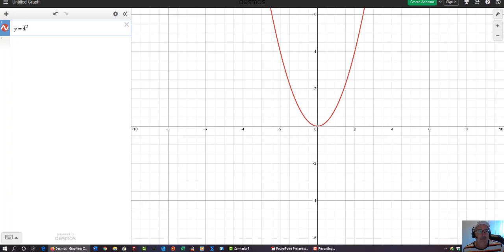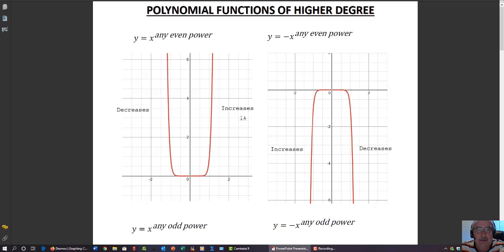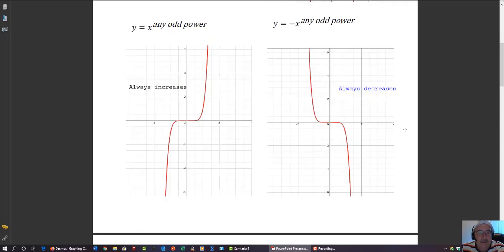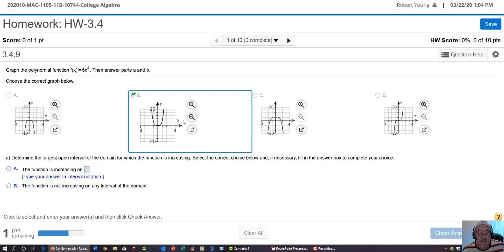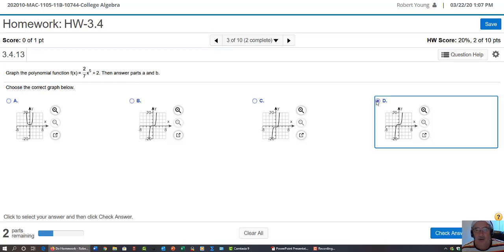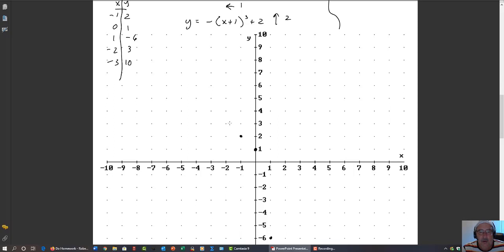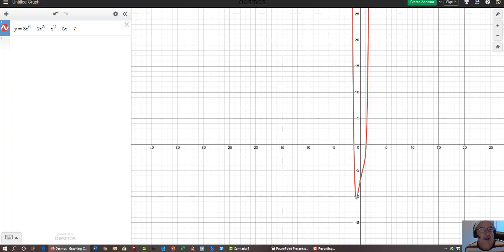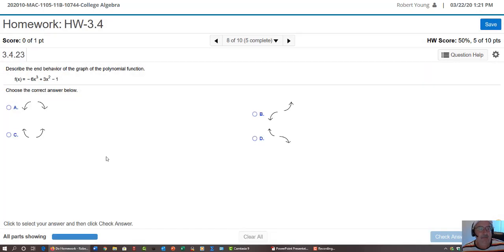Polynomial Functions of HIgher Degree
Polynomial Functions of Higher Degree in the form f(x) = ax^n